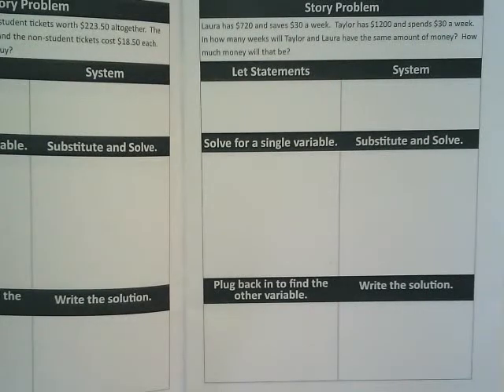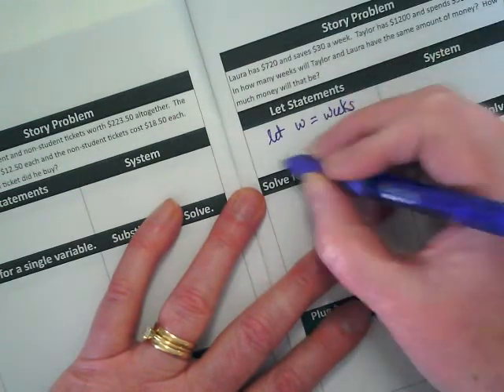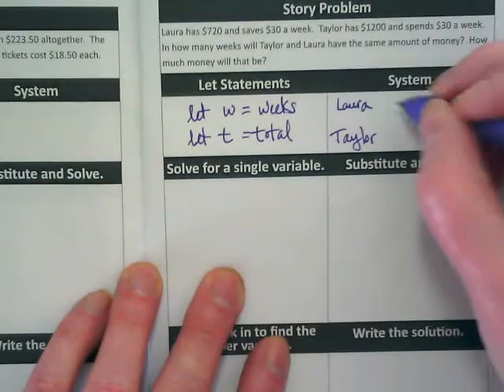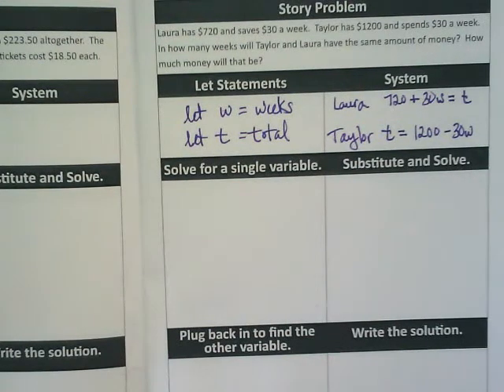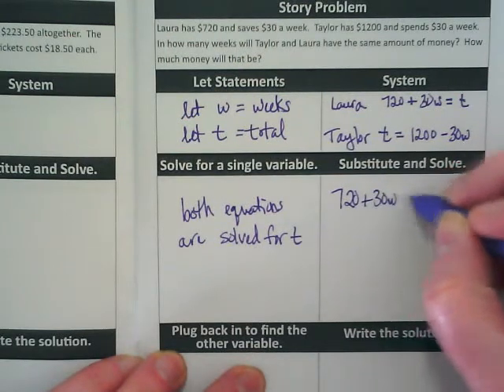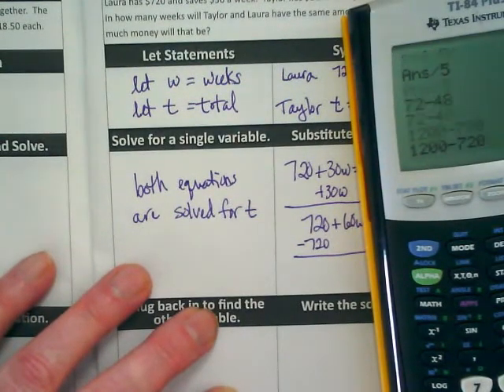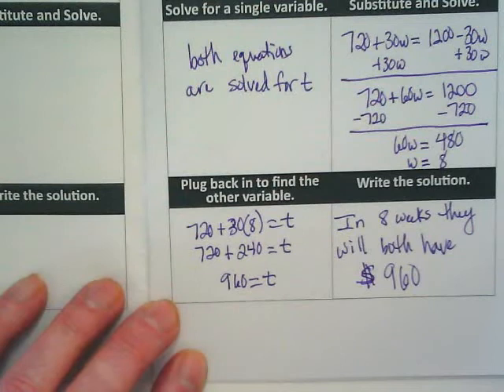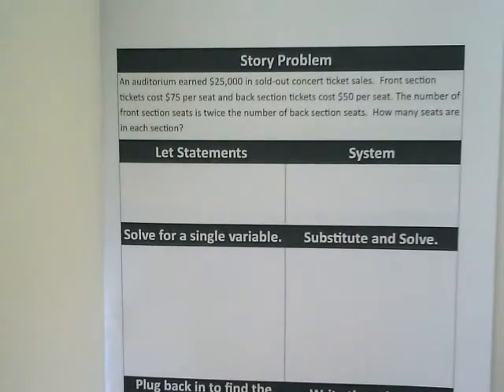Solving Systems word problems example #2